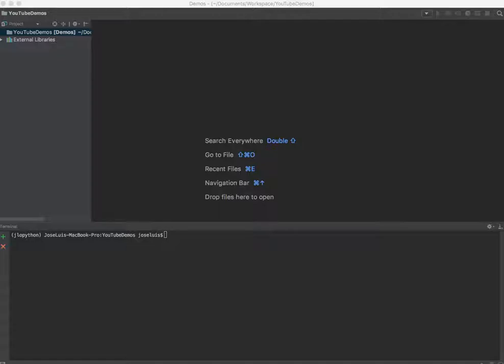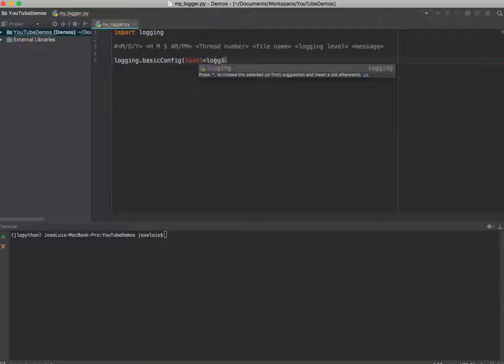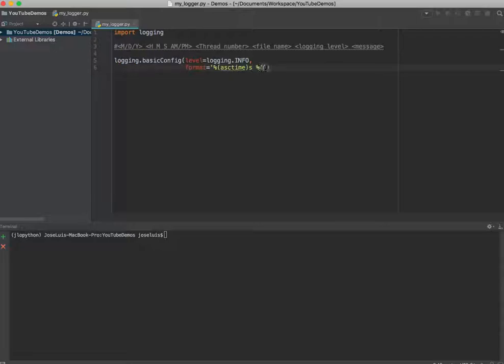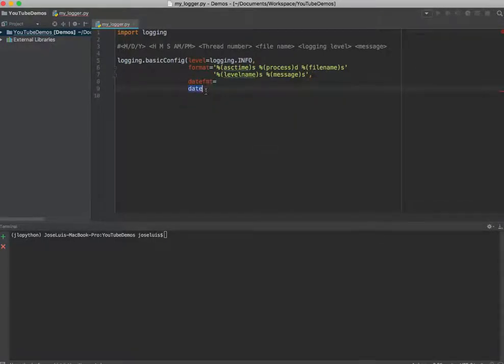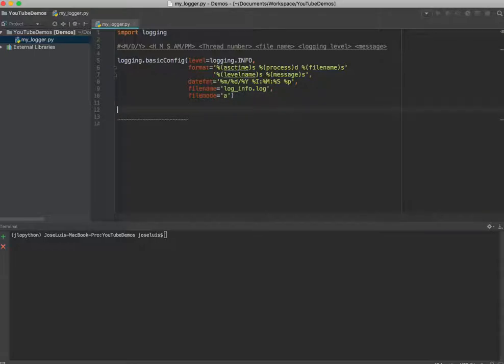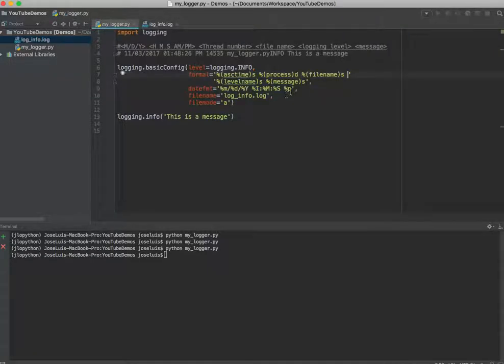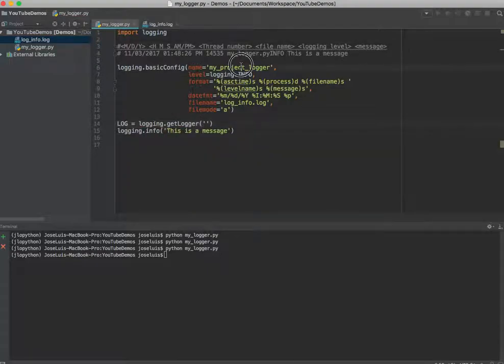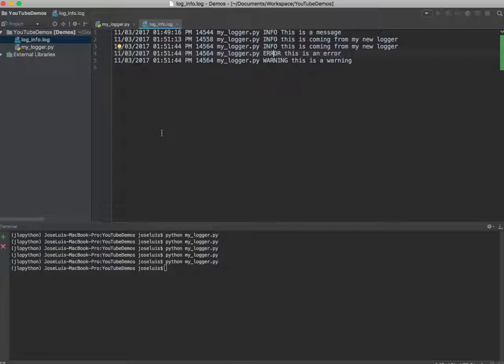Python: Create a Logger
How do you create a custom logger in Python?

Don't print to the stdout/terminal/console, redirect all  your messages to a file !!! Make your debugging experience easy and shareable.